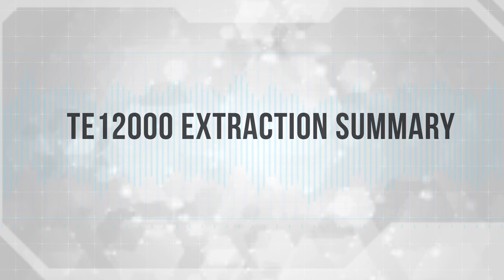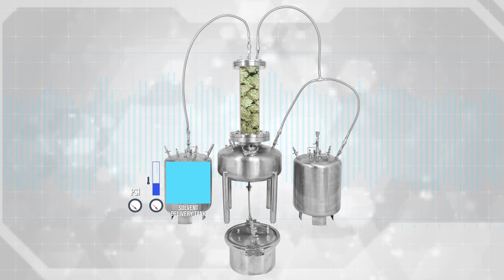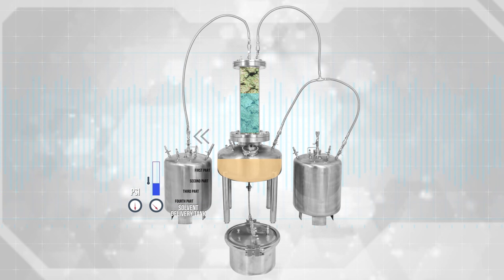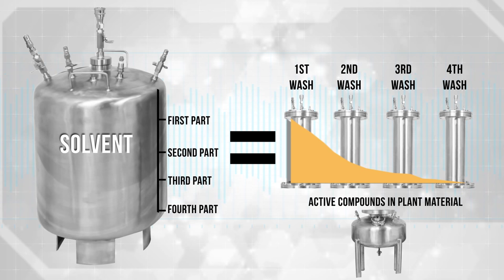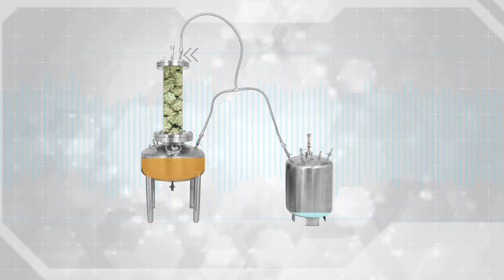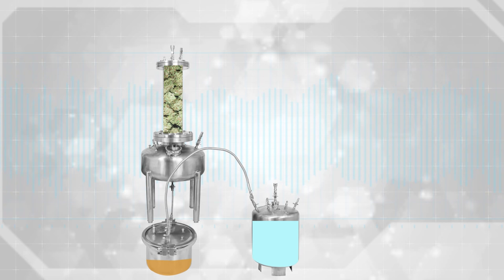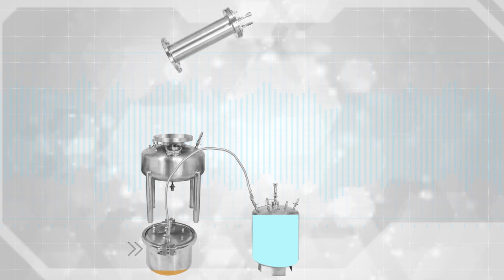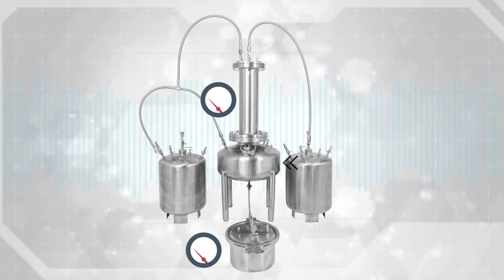Closed Loop extraction Issues Addressed with Tamisium Process Summary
Closed loop extraction problems solved with Tamisium process.

Tamisium Extractors Owner David McGhee holder of the patent technology around the tamisium process lost his foothold on the Extraction Industry 4-5 years ago when a Bill of Materials surfaced outlining a system design previously dropped by Tamisium 10 years prior.
Although this system was cheaper to manufacture because it could be made from off the shelf clamp together parts from the Dairy industry it was ridden with problems that were only solved by implementing unsafe equipment and practices that also limited overall control during the extraction process.
These problems unknown to the unsuspecting newbie extraction companies surfacing in the MMJ world are beginning to become more apparent every day as we read news articles about fires explosions and medicinal contamination all of which were solved by the Tamisium Design. Tamisium is a Latin word meaning to filter or sieve which was adopted to name the new process which dissolves the chemicals created by a plant after which the plant matter is filtered away.
Tamisium has not been dormant. On the contrary they have developed the most sophisticated automated extractor in the world that some would consider the first Artificial intelligently operated system or the first A.I. extractor.
The extractor compiles data with its versatile proven repeatable process. Not just data from one machine. It will compile data from a network of users all over the world from all plants and operators performing all types of extractions for many purposes.
The incentive for the operator to share the data they compile is to allow them access to the data compiled by others. Putting in their 2 cents gives them access to many contributions with a simple search. This new process will allow much faster access to the products created so the consumer can gain direct access faster than ever before.
Reducing cost for the entire industry while streamlining the process of manufacturing and State and Federal compliance for lab operators over all.
There are other developments under way that rival even the current business model divulged here.
When asked why only now was this released to the public the answer was IP and IP protection had to be in place. David added, The recent granting of the patent opened up many doors that could not be passed through before such as investment capital, marketing and sales of the new technology. After all the original loss of market share was not a problem that could be solved without protection and the real goal was too important to risk by sharing prior to protection.
I felt we could not share the knowledge enough to even gain operating capital.
Once we saw the manufacturers or competitors taking the wrong path I felt we had some time.
Luckily we have been self sustaining enough to survive but now we are going to Thrive. Annual Quadruple growth as seen in the past will be surpassed.
Now I have to solve a few financial burdens by sharing the vision with the right group.